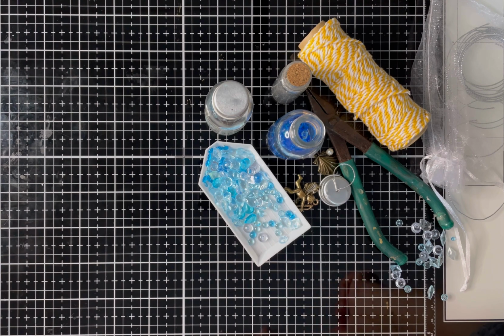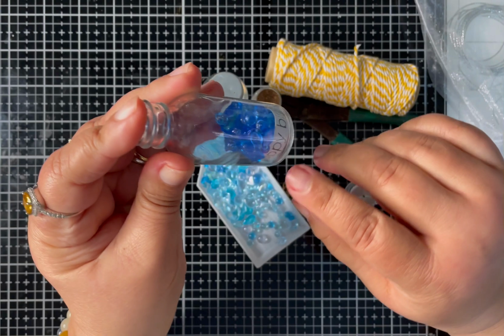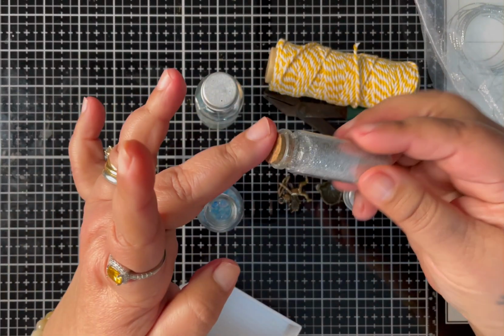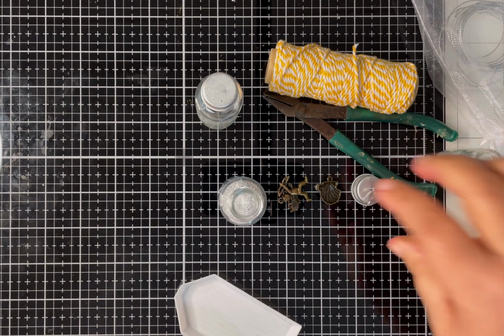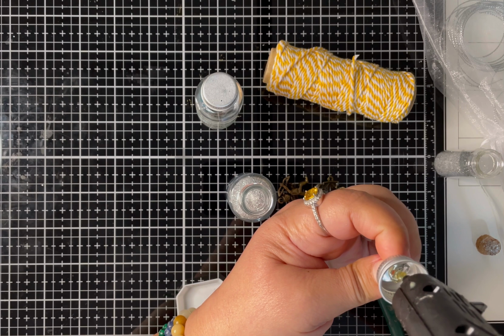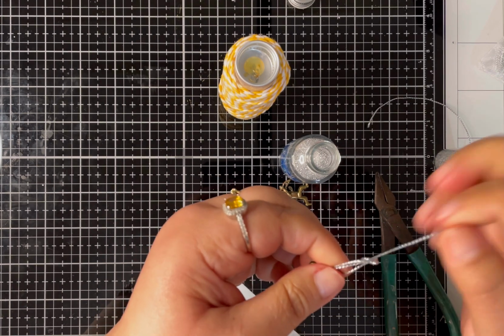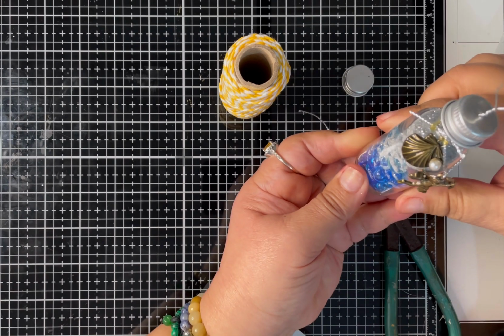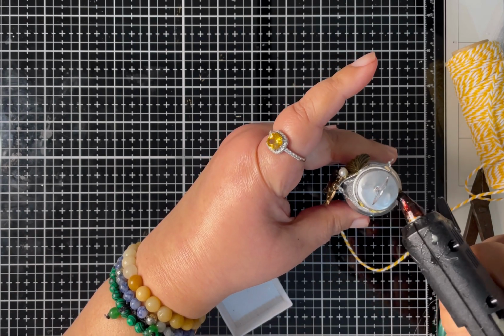Keepsake Gift Bottle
Hi friends, Its Hazel from Handcrafted Expressions, welcome to my new project Keepsake Gift Bottle for The Robin Nest Creative as a Design Team Member. Learn with me how to make an easy DIY Keepsake Gift Bottle for this month.
A manufacturing company specializing in art and craft supplies,  Dew Drops.  Dew Drops are a form of art mediums that can be used in 3d art, cardmaking, scrapbooking, mixed media, lights for trains, bottle stuffers, ocean scenes, and much more.  The ideas are endless.